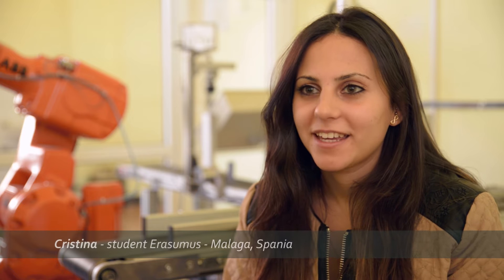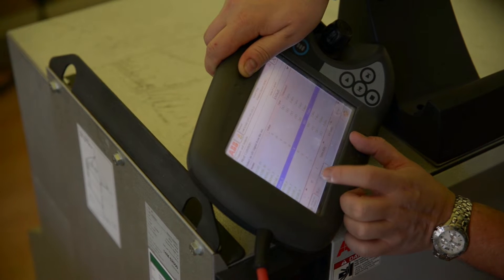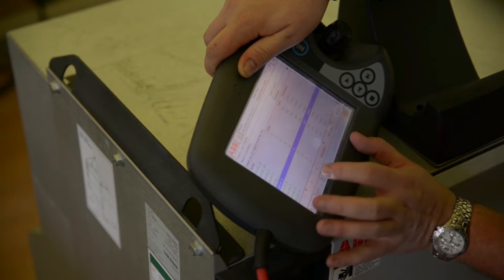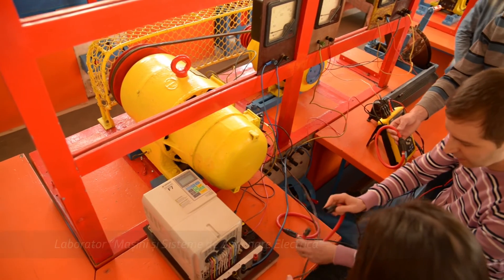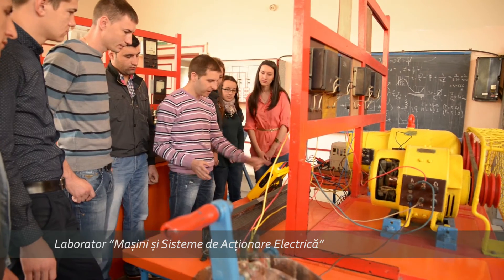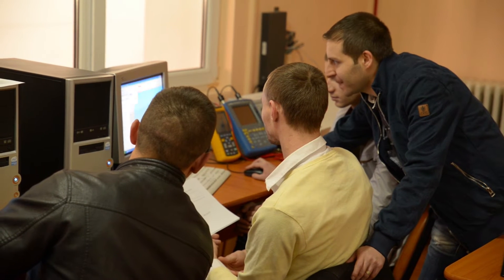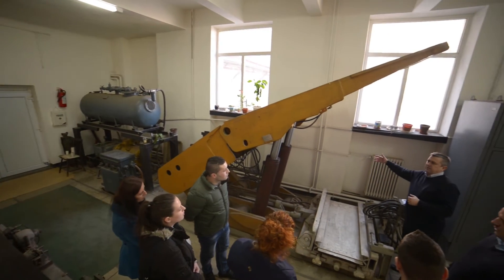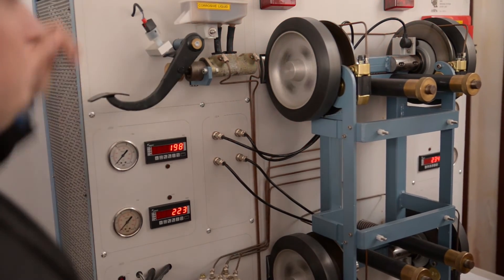Facultatea de Inginerie Mecanica si Electrica - Universitatea din Petrosani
O scurta prezentare a facultatii de Inginerie Mecanica si Electrica, realizata in 2014.